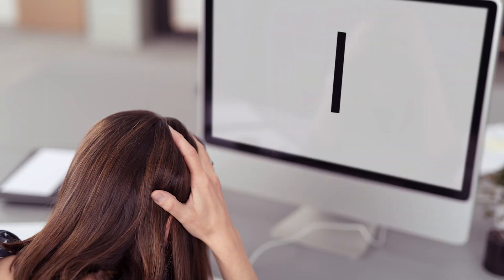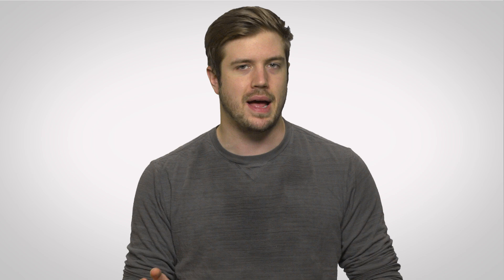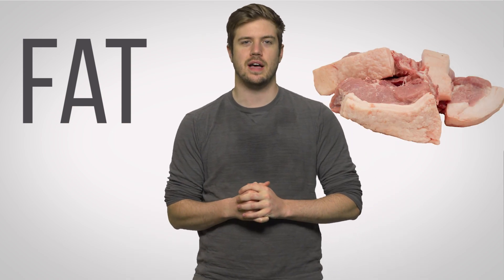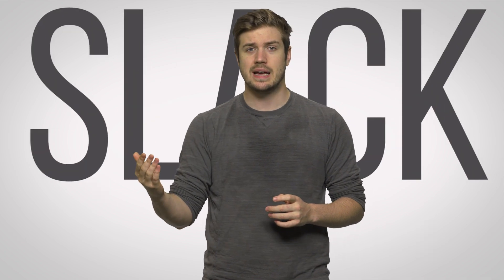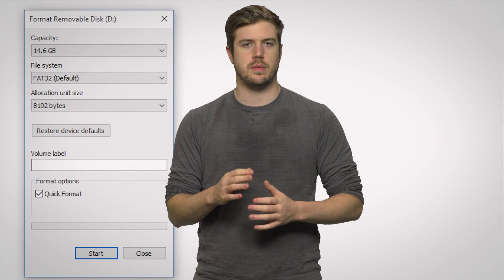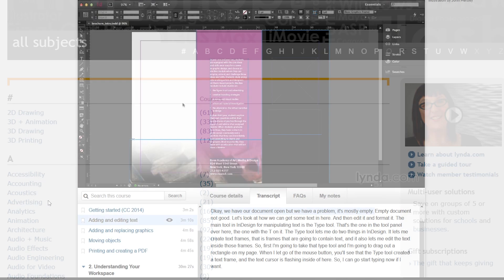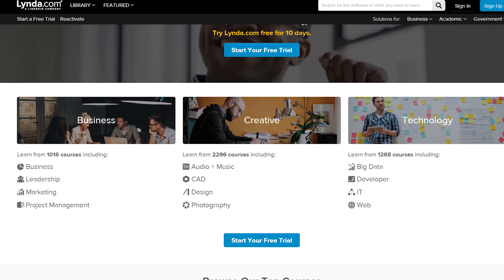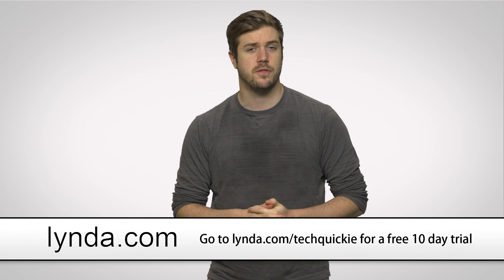File Systems as Fast As Possible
NTFS, FAT32, exFAT...what are the differences between file systems, and what does a file system actually do, anyway?